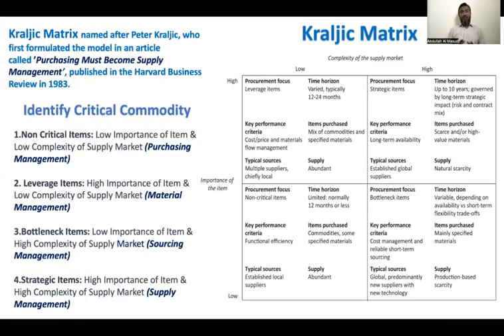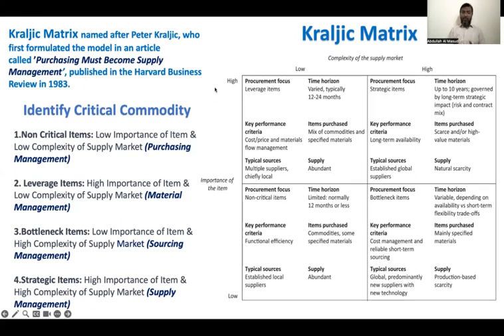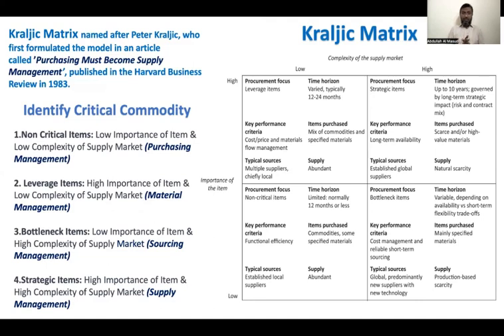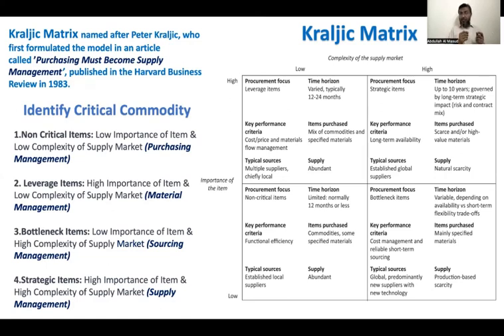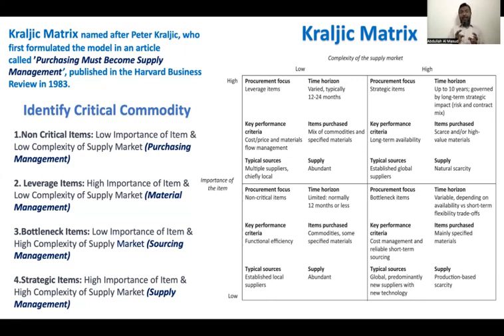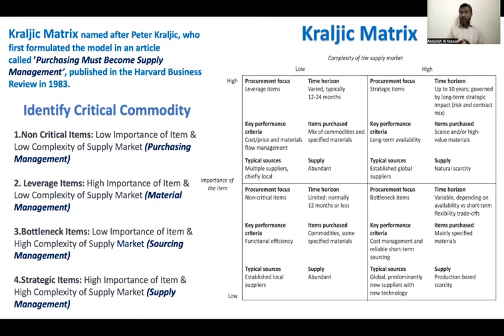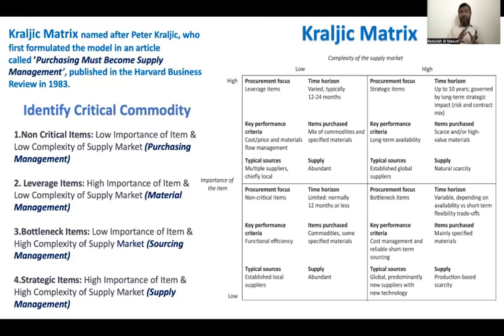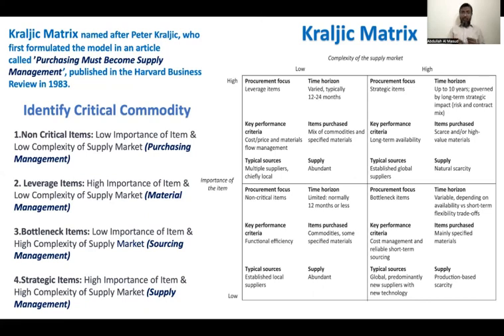Kraljic Matrix & Supplier Based Relationship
The model was published in the Harvard Business Review in 1983. This is a very useful model for identifying critical commodities and Managing suppliers.